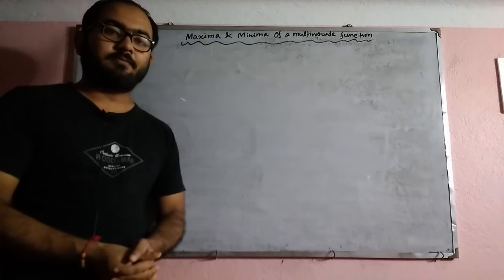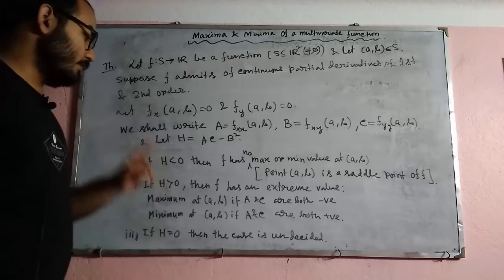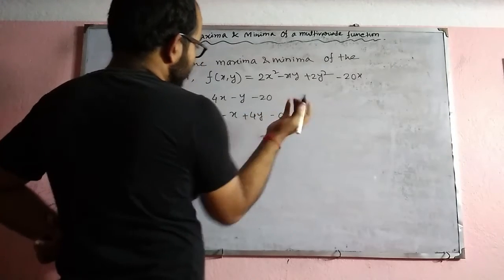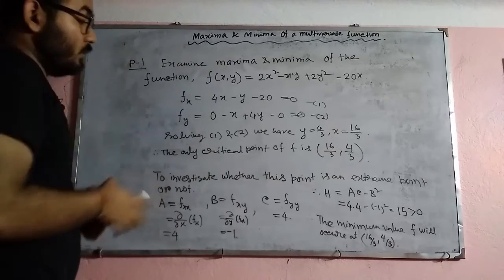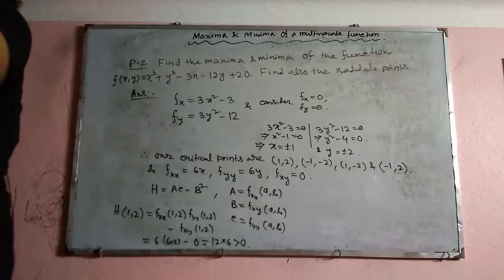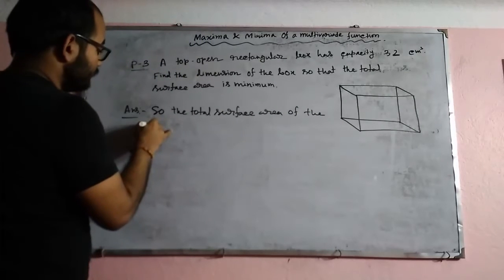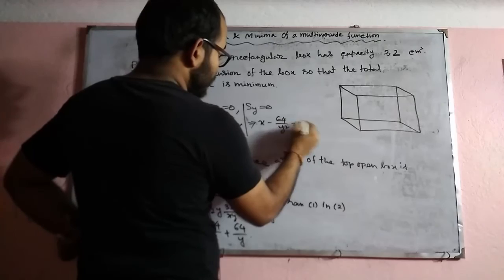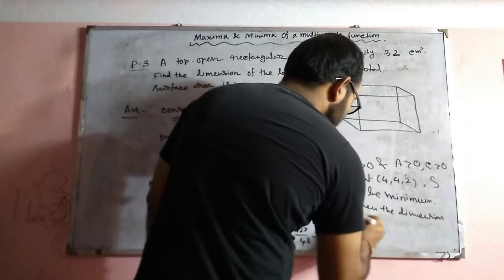MAXIMA AND MINIMA OF A MULTIVARIATE FUNCTION (fOR B.TECH STUDENT)